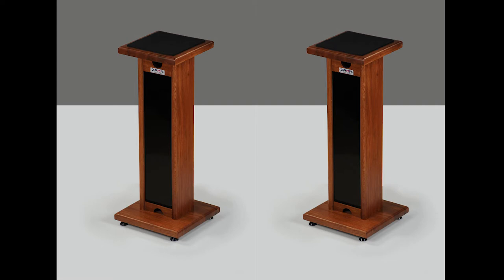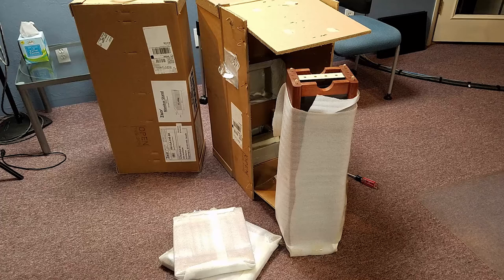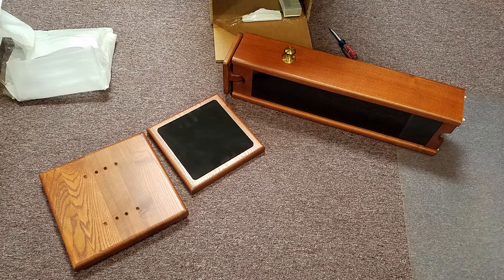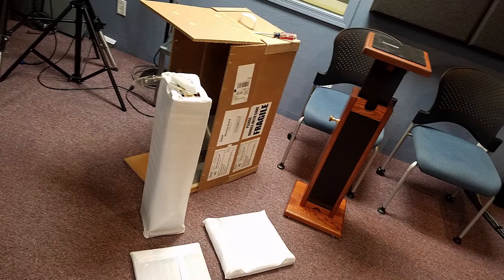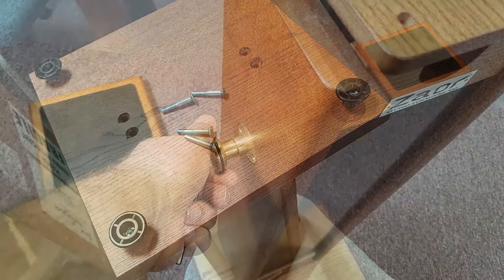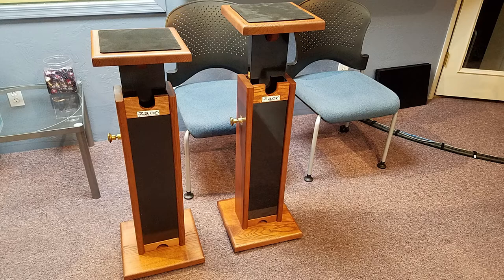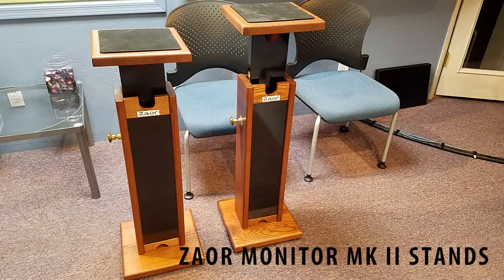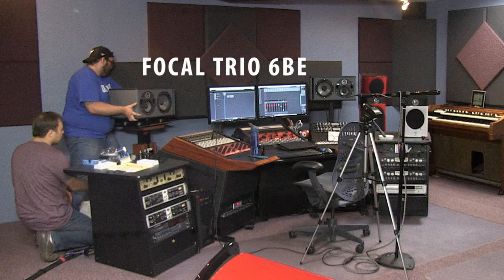Zaor Monitor Stand Unboxing Review Pure Wave Audio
In this video, veteran audio engineering and recording studio professional Jim Pavett gives unboxing review of the Zaor monitor Stand.  Made out of solid wood and adjustable, these stands are simple to build and install.